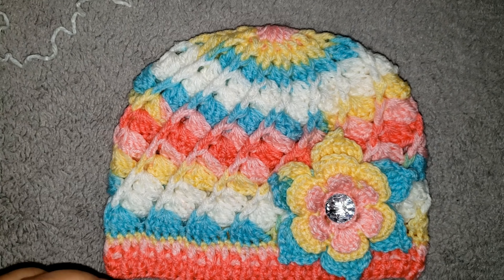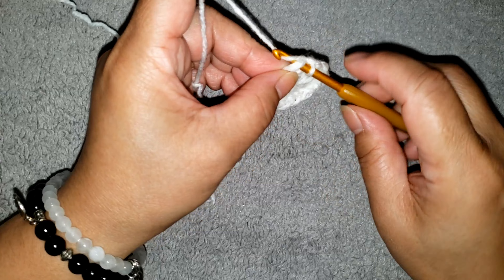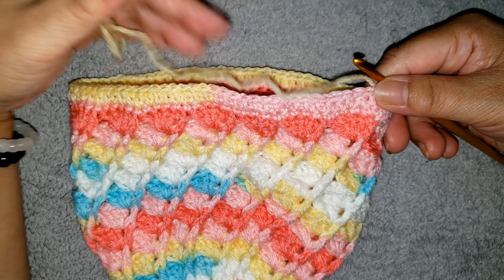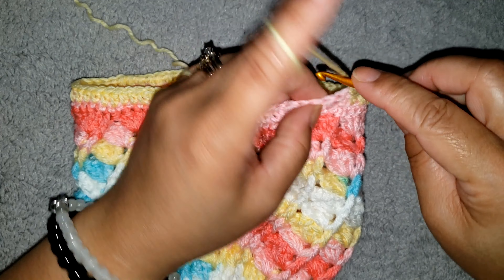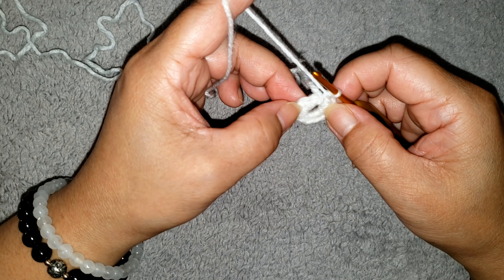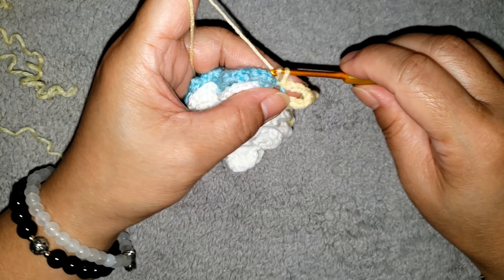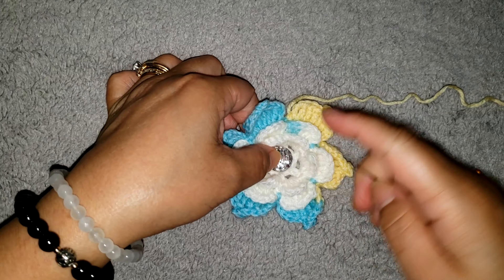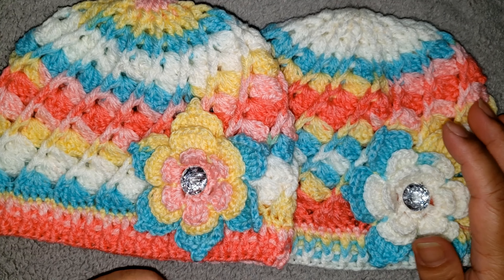Crochet Baby Hat | Ombre Beanie | Newborn baby beanie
This is a crochet tutorial for all crocheters.

Materials: Tutti Frutti ice cream yarn by Lion brand.